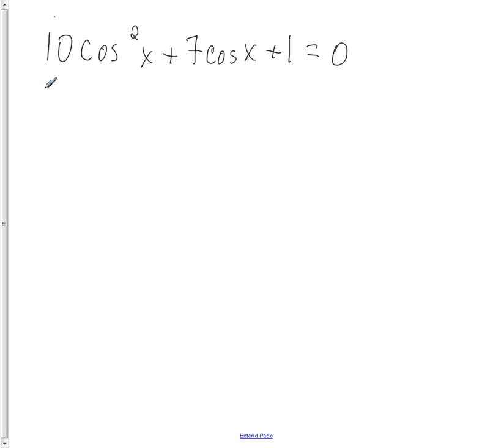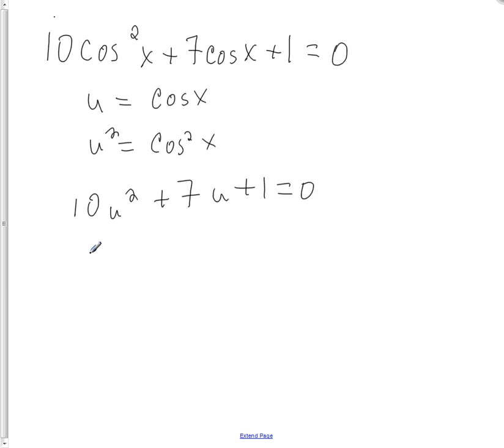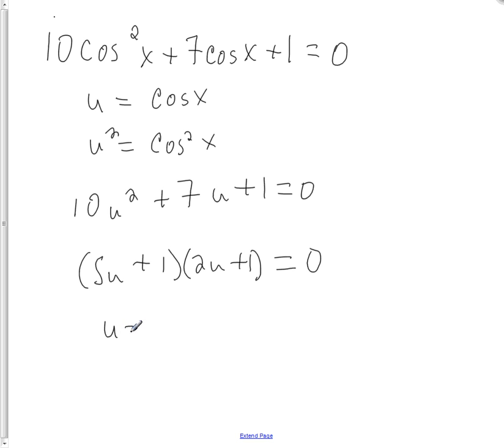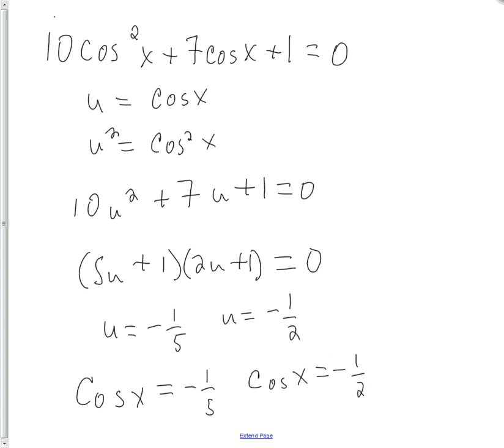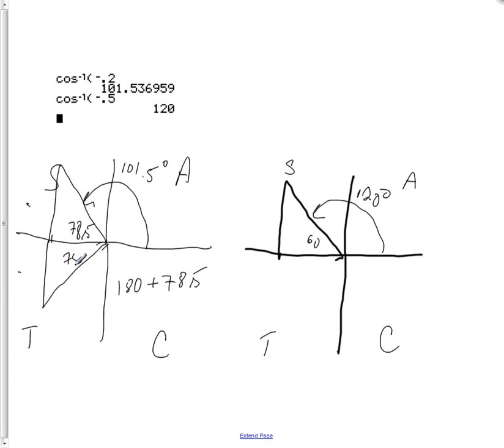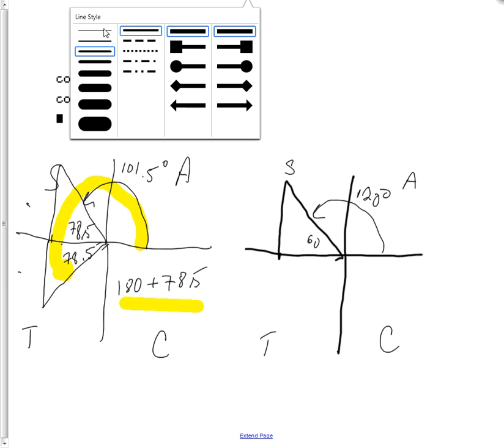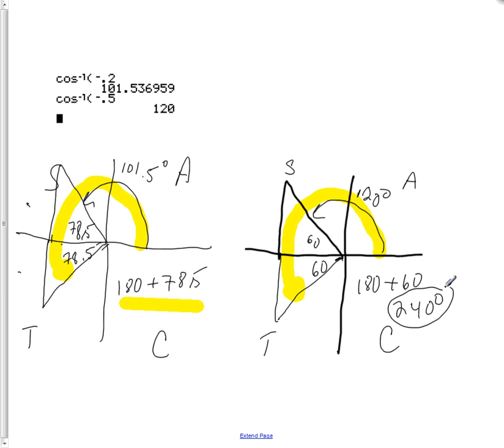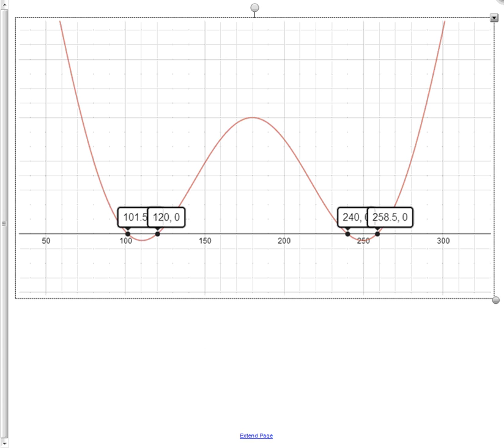Solving a Quadratic trig equation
Using a substitution, factoring and arc cosine